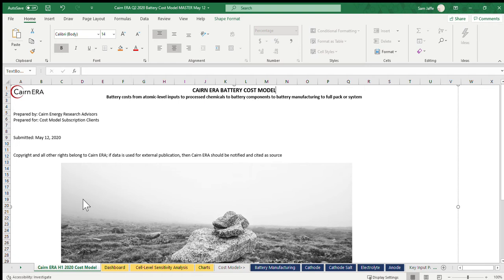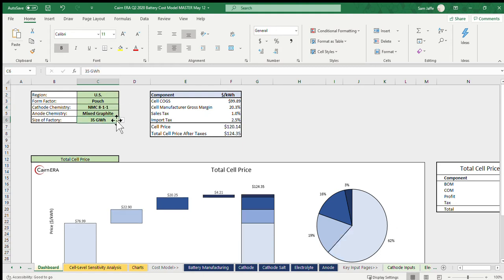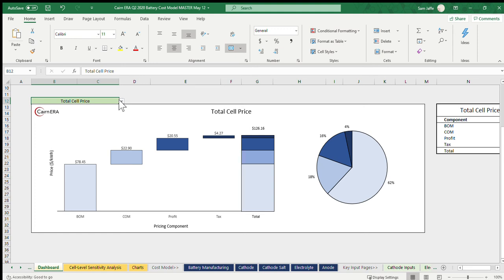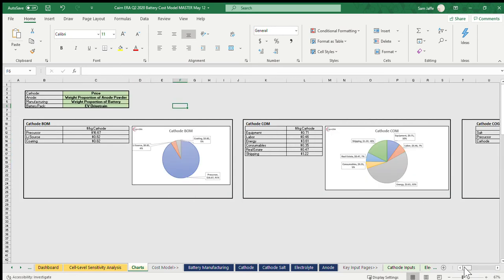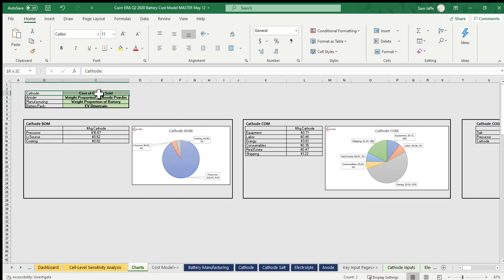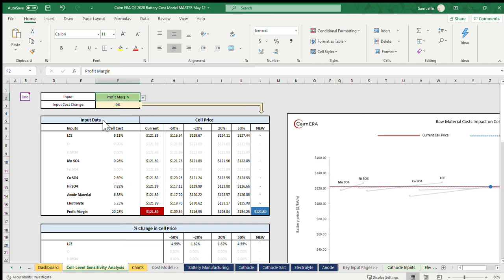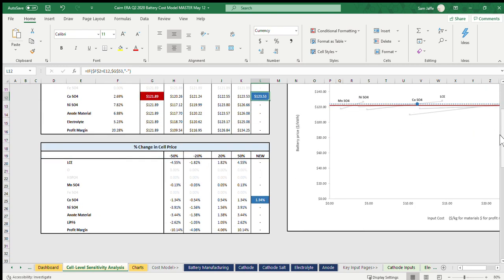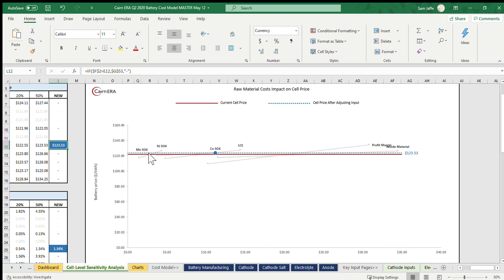Video 1: Cairn ERA Q2 2020 Battery Cost Model Results Display section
Video 1 of 3: Cairn ERA Cost Model Tutorial: Dashboard, Cost Sensitivity and Charts Tabs